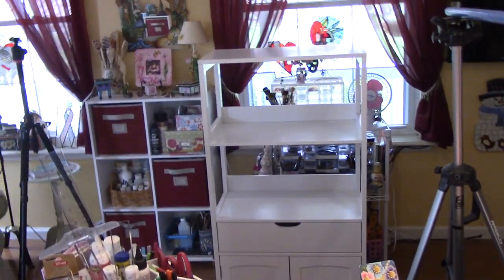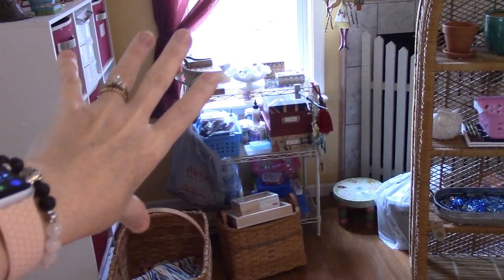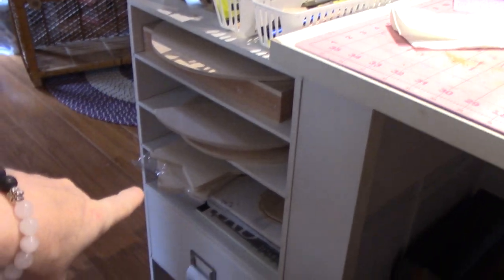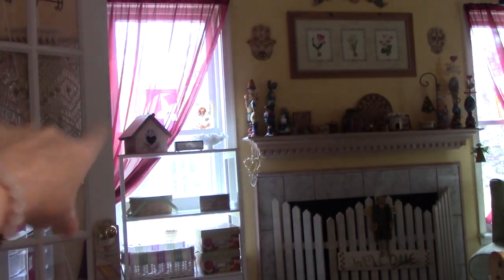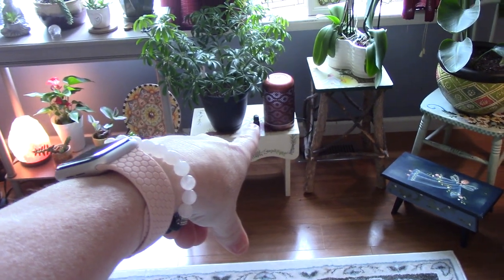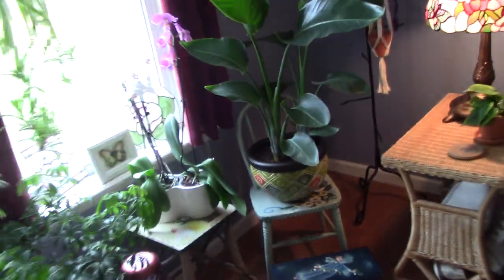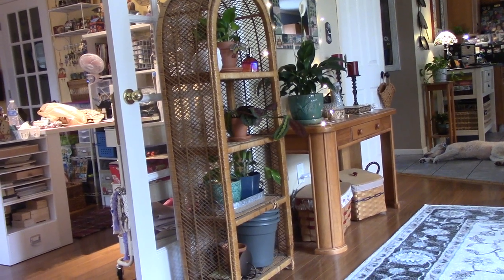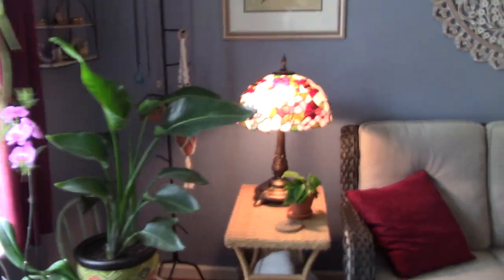Craft room Reorg and Zen Den update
Things were getting a bit cluttered. I have really been enjoying using what I have to refresh and create new spaces in my home. TFW, Sara